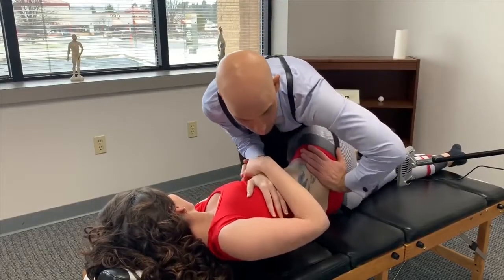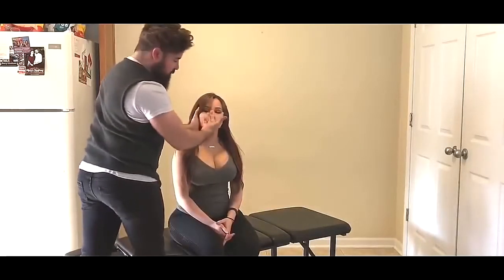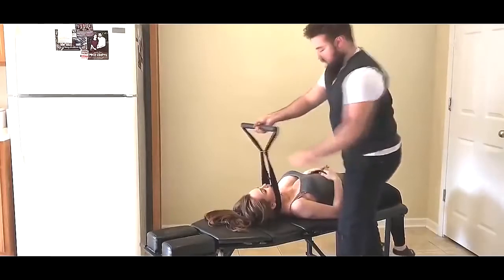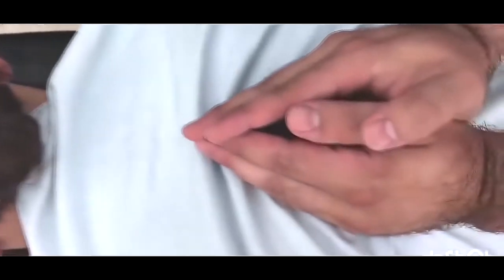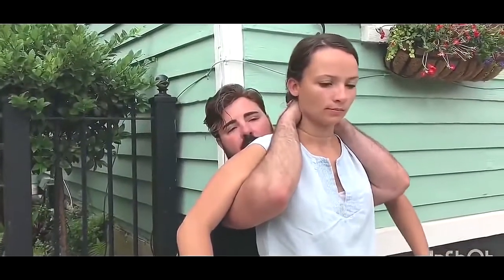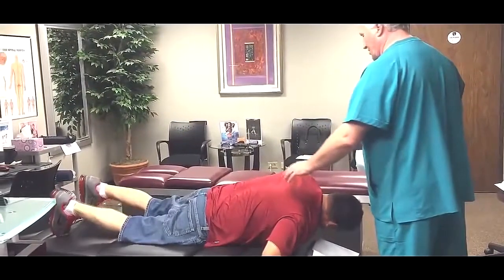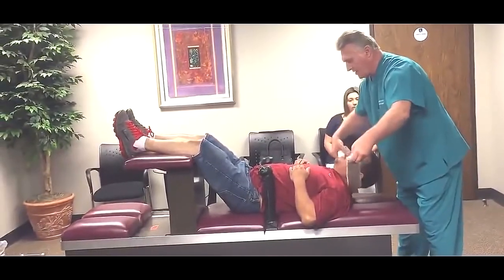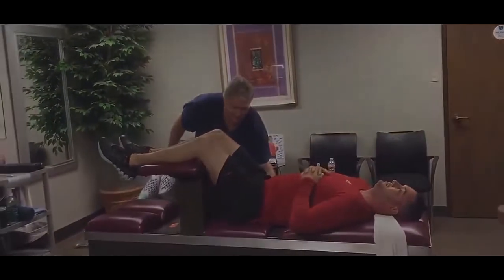INTENSE COMPLETE BODY ASMR Chiropractic Adjustment chiropractor Compilation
For More of the BEST SATISFYING ASMR FULL BODY CHIROPRACTIC ADJUSTMENTS EVERY SINGLE DAY !
COMPLETE BODY ASMR Chiropractic Adjustment chiropractor Compilation

-Crack Addictz

Special thanks to CRACK ADDICTZ